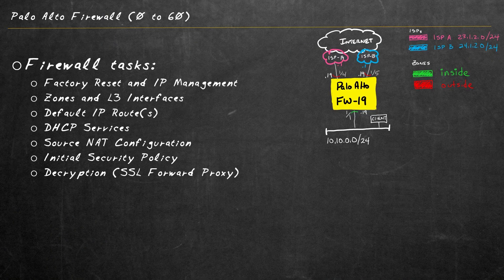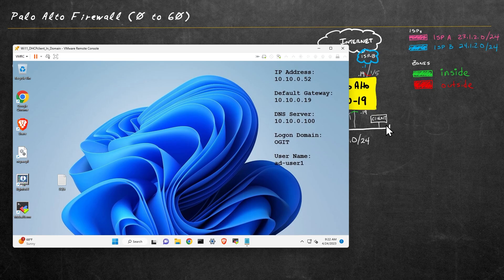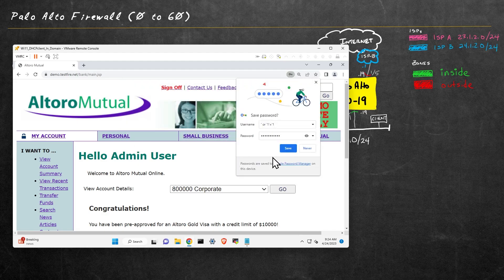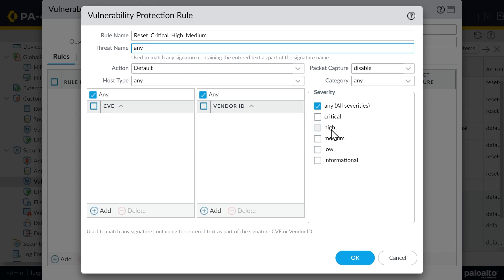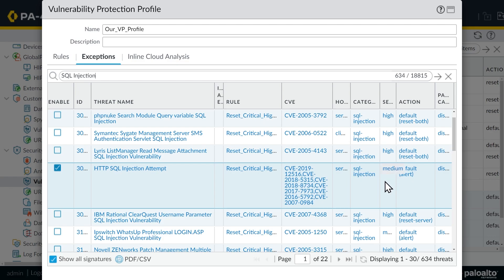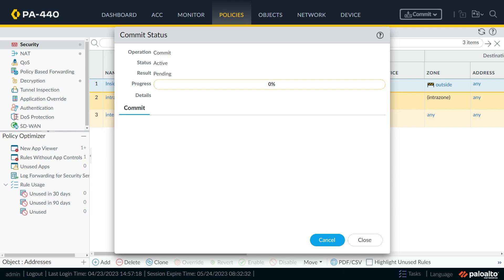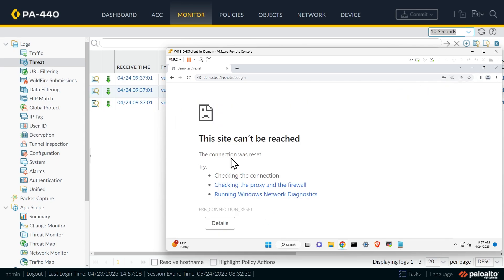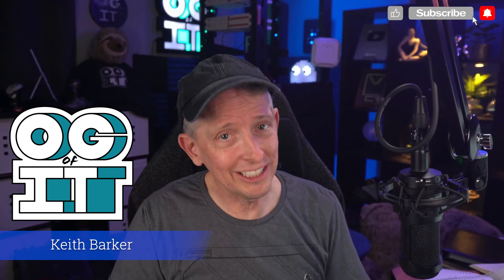Can Palo Alto Firewalls Really Prevent SQL Injection Attacks? | PART 9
I'm Keith Barker, a 2x CCIE (Cisco Certified Internetwork Expert).